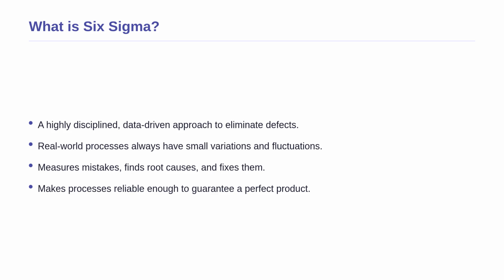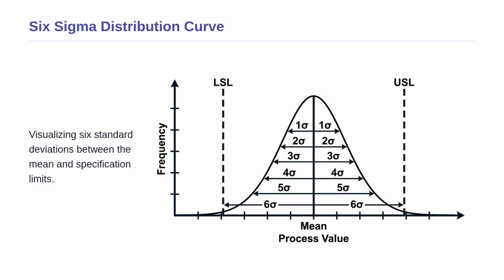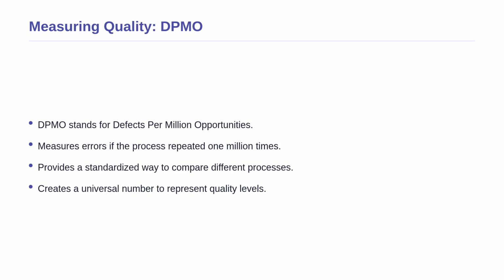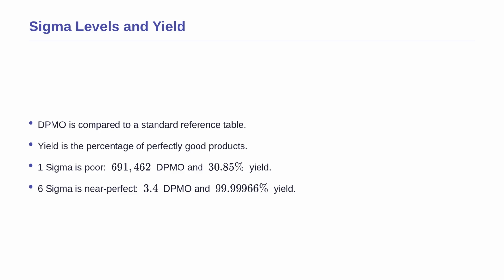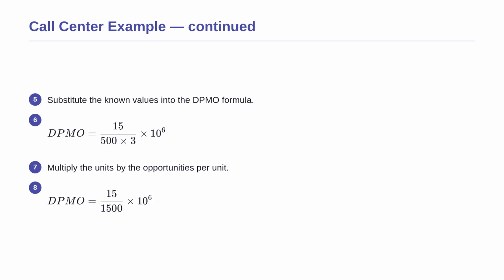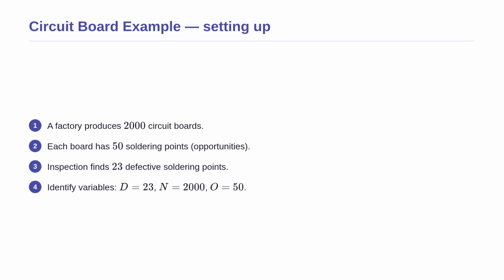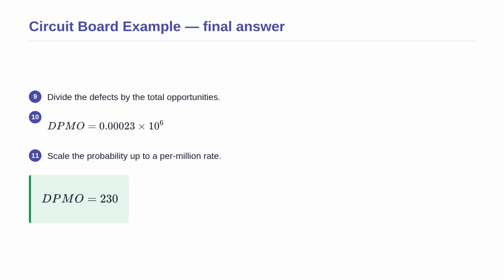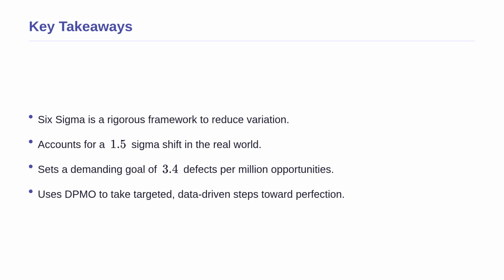Statistical Quality Control - Six Sigma Overview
Video lecture on Six Sigma Overview for Statistical Quality Control.